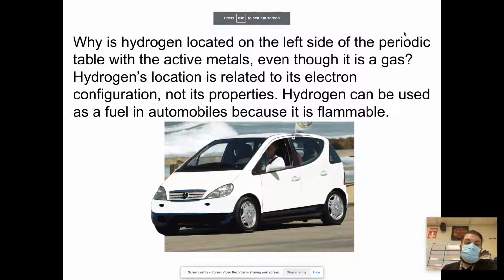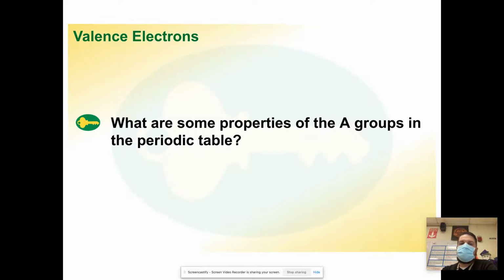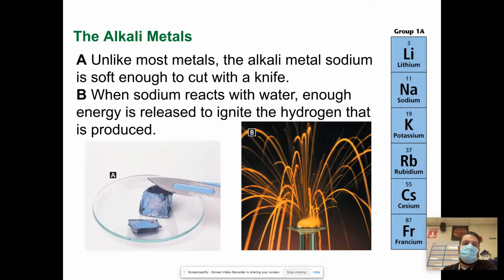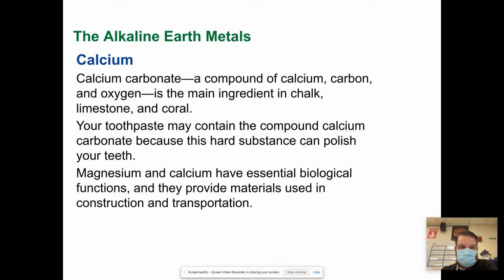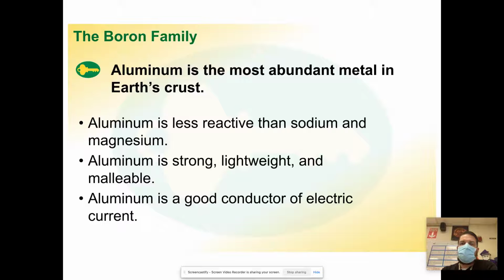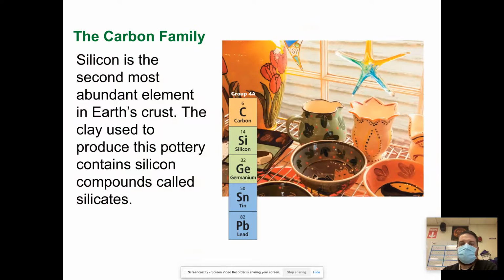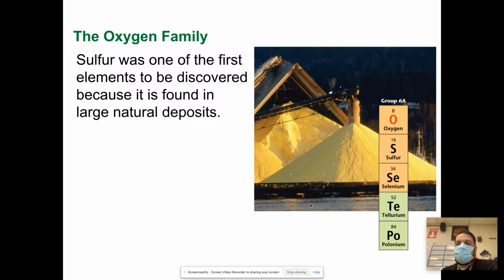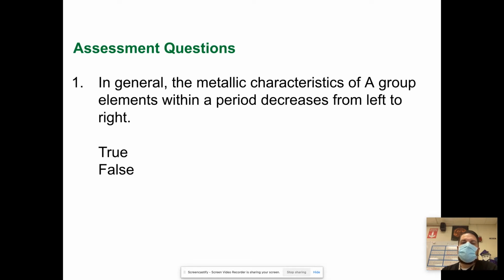Integrated Chemistry and Physics - 5.3 Representative Groups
Tom Adams discusses groups 1A, 2A, 3A, 4A, 5A, 6A, 7A and 8A.

These elements are grouped based on the number of valence electrons they have.